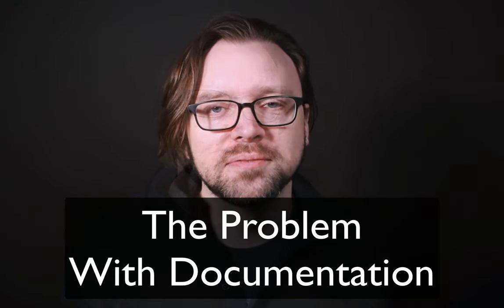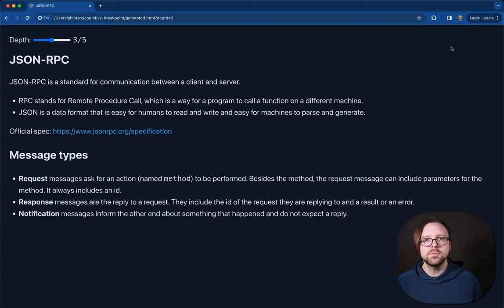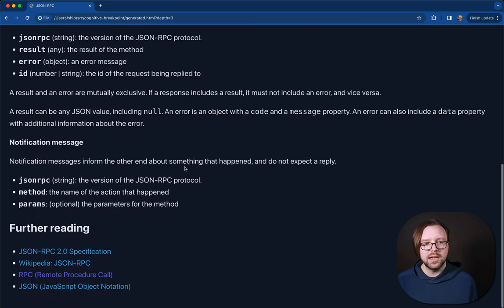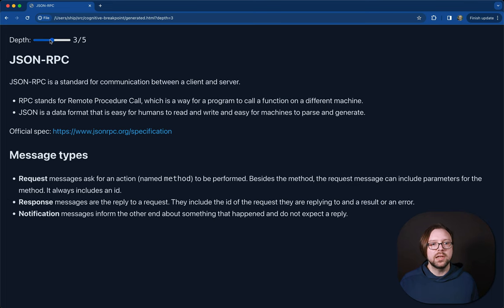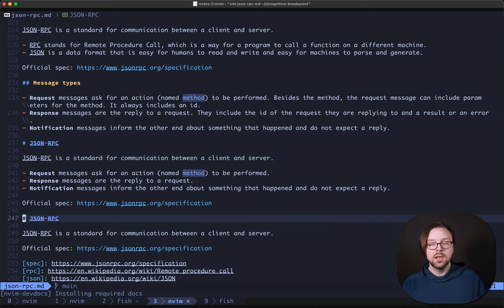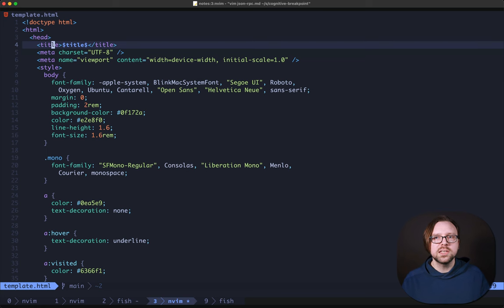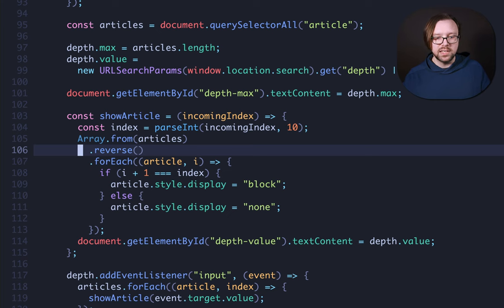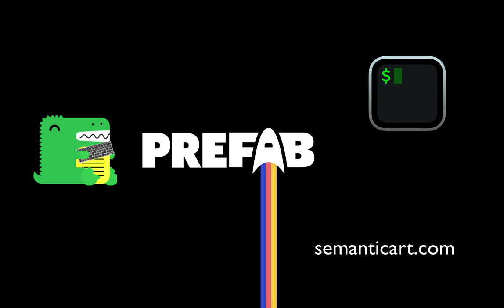Write Super-powered Documentation with Cognitive Breakpoints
Software engineers famously hate writing documentation. Reading documentation isn't all fun and games either. We need a new approach.

Cognitive Breakpoints are like responsive-design for documentation. They allow readers to choose their own adventure on how much complexity they want and free documentation writers to pour all the detail they want into the docs without worrying about overwhelming the user.

00:00 - Intro
00:14 - The problem with Documentation
00:37 - Introducing cognitive breakpoints
01:28 - A real-world example
03:55 - How to write this new documentation
08:00 - Potential next steps